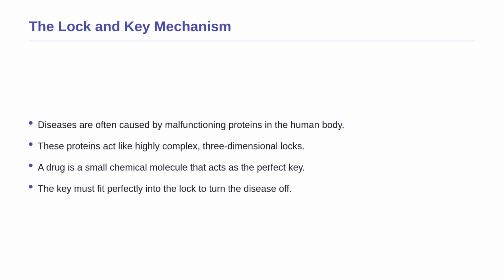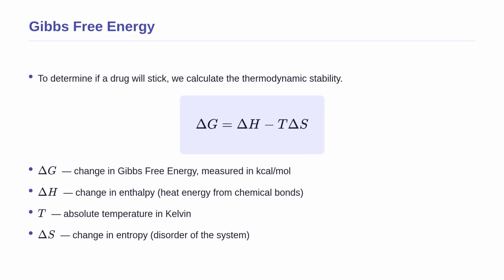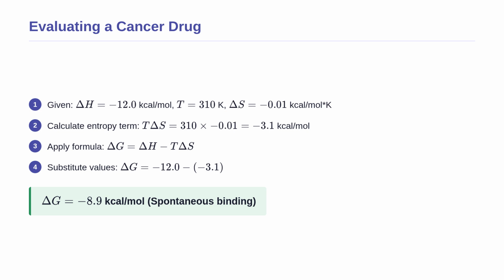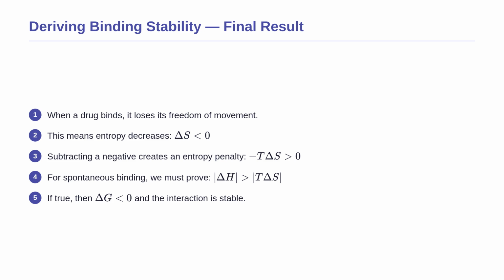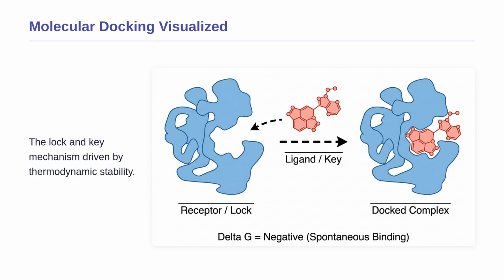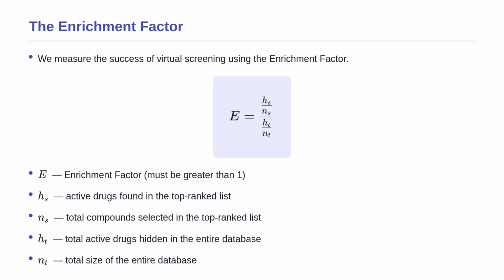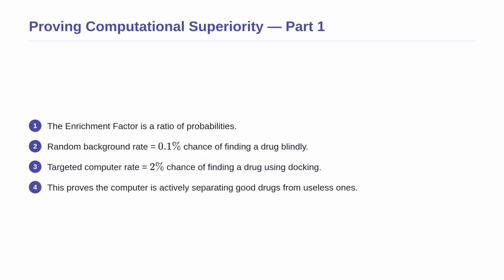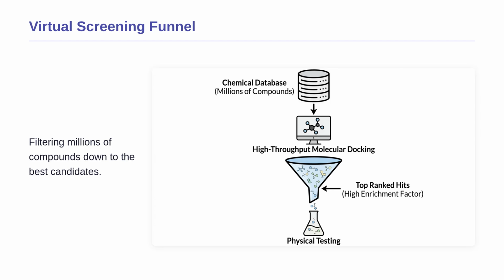Computational Biology - Drug Discovery Methods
Video lecture on Drug Discovery Methods for Computational Biology.